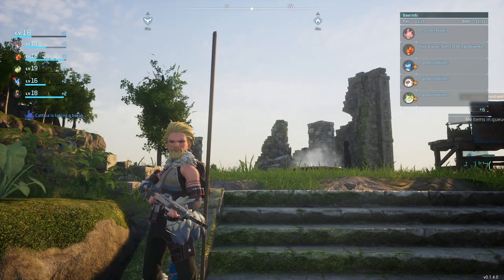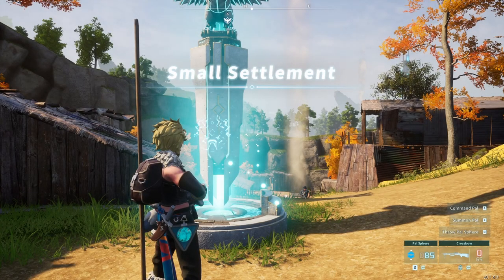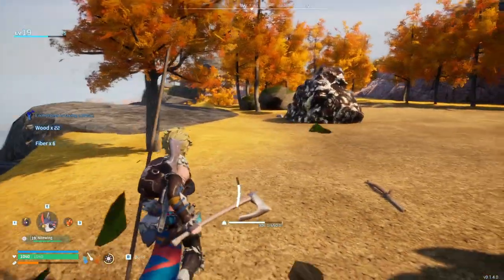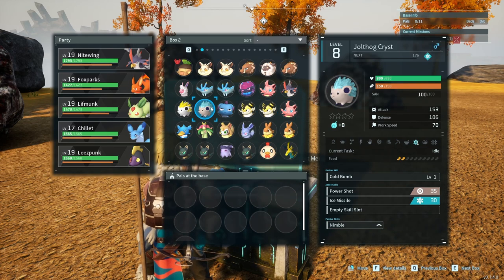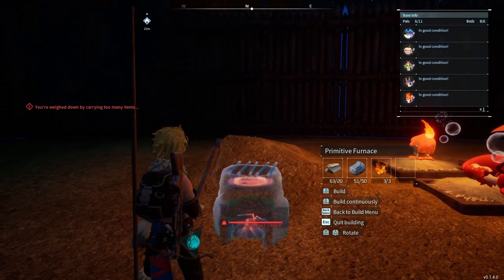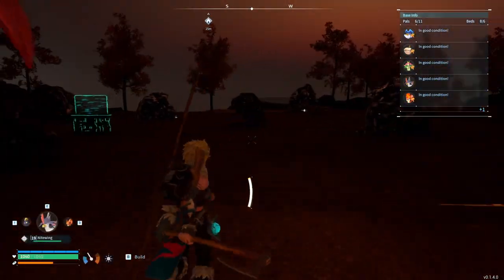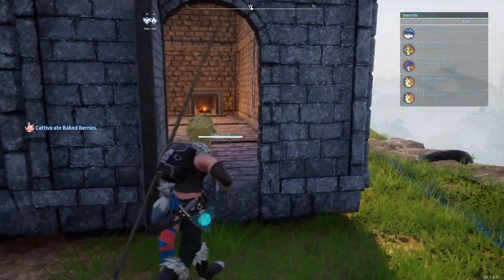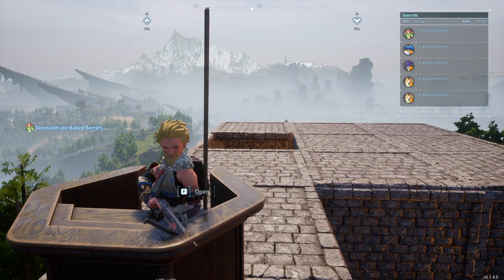Rolling in Ore - Palworld Playthrough Ep. 02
This one is a bit of a shorter episode. Follow along as we get a second base set up to easily mine ores!